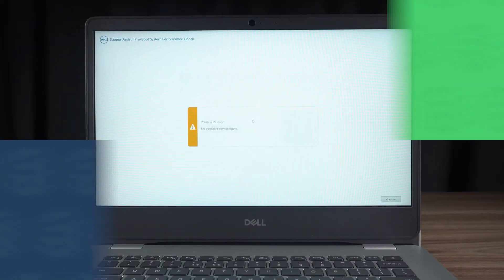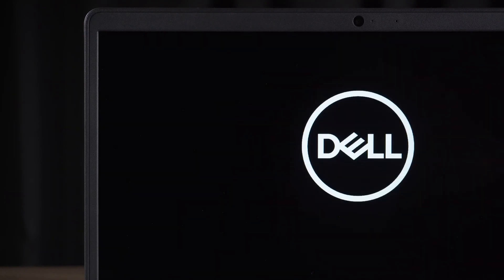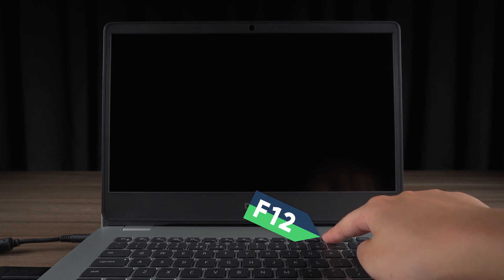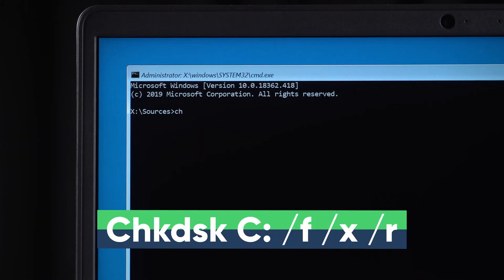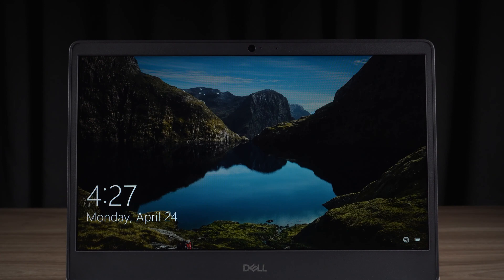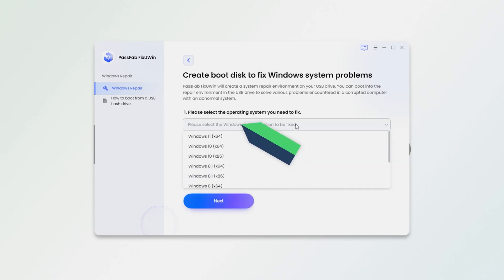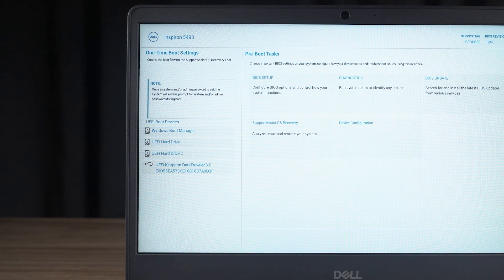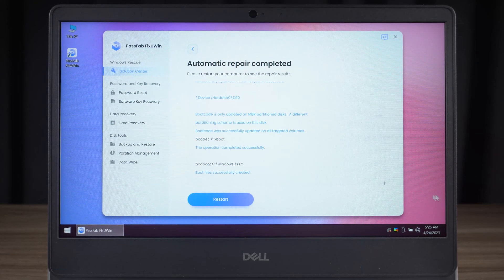[SOLVE] How to Fix No Bootable Devices Found | How to Repair DELL Laptop Boot Error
How to solve the problem of no bootable devices found when booting Dell laptop? How to fix Dell laptop boot error using Windows boot disk? The video will mention three ways to help you solve the problem!

⏰Timestamps:
00:00 Intro
00:16 How to fix no bootable devices found in Dell laptops
00:33 Method 1: Adjust the computer boot sequence
01:07 Method 2: Repair the boot hard disk status
02:29 Method 3: Repair the computer with FixUWin

📖Related Guide:
How to Use PassFab FixUWin

[2023] Windows 11 Unmountable Boot Volume Fixed - 4 Ways - PassFab FixUWin

Social Media